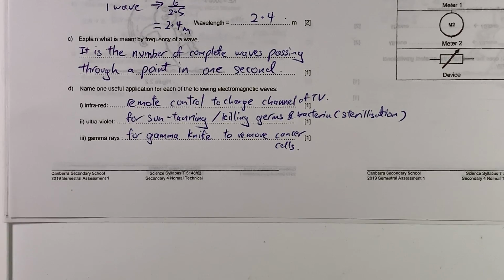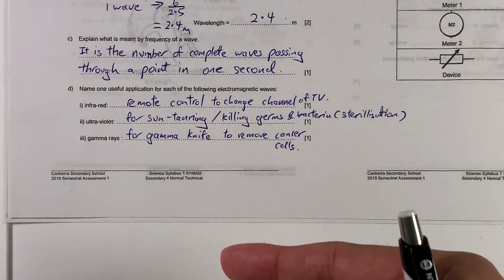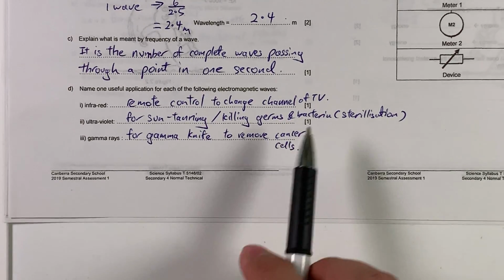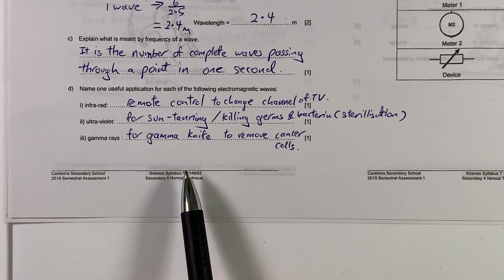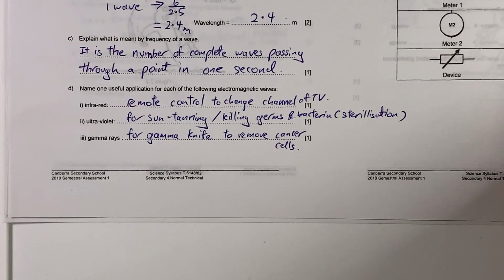Canberra Secondary 2019 SA1 4NT paper 2